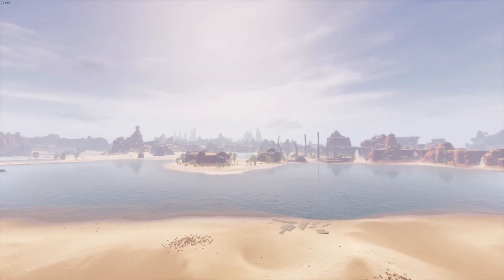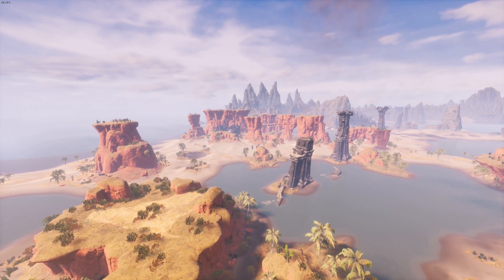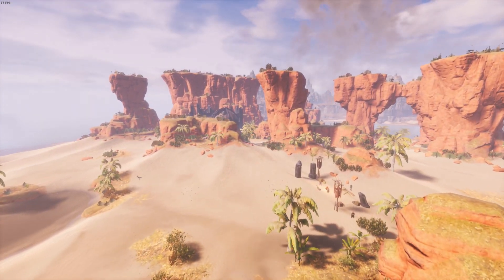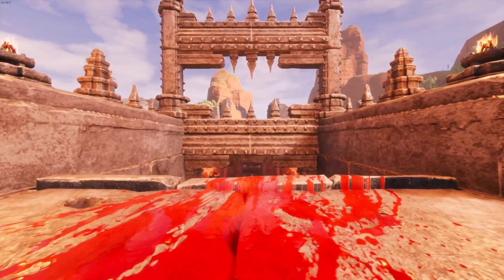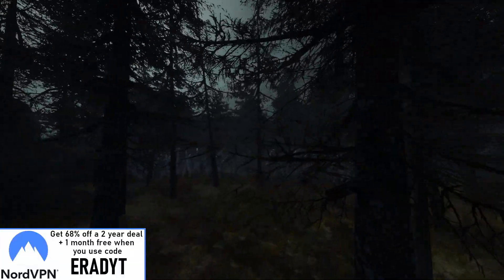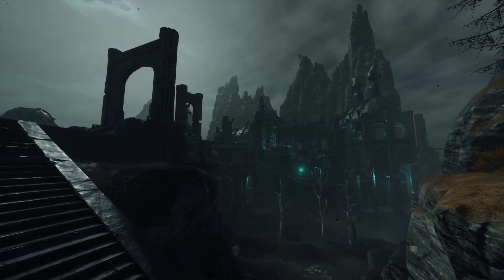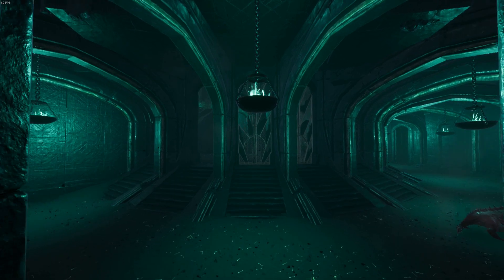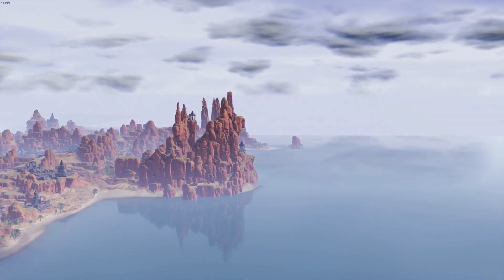Exploring The New Biomes! Conan Exiles: Isle of Siptah | Ashlands, Floodlands & Savannah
Hey guys! Today we're gonna be exploring the new biomes added to Isle of Siptah. These new biomes are the Ashlands, Floodlands and Savannah, and they were added to Conan Exiles in Update 2.4, which hit the TestLive server about 2 weeks ago. These new biomes are pretty good, especially the Ashlands, which borrows a lot from HP Lovecraft and creates an amazing experience in the process. Enjoy!

Contents:
00:00 - Intro
00:22 - The Floodlands
02:08 - Isle of Dawn
03:36 - Isle of Dusk
06:22 - Outro